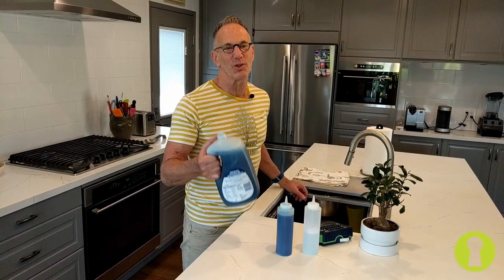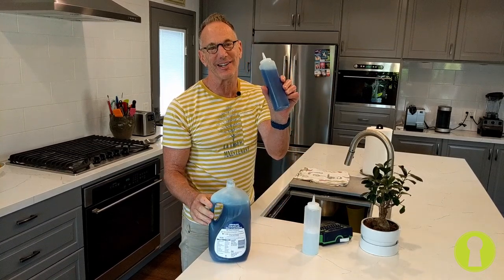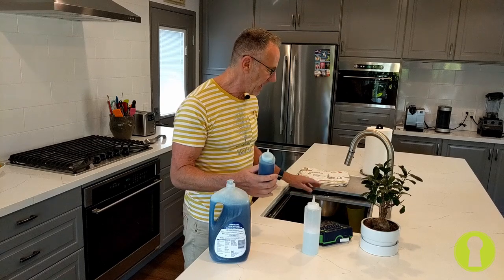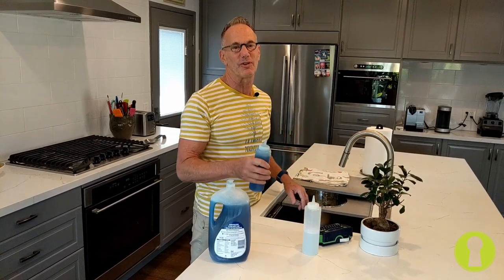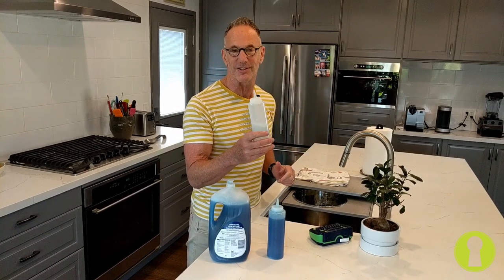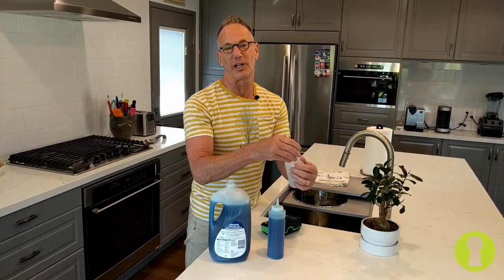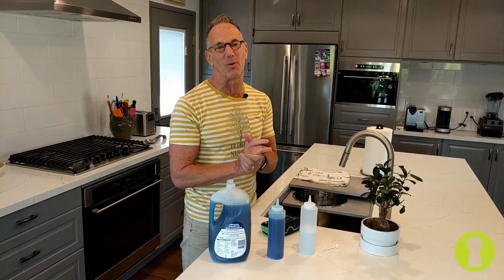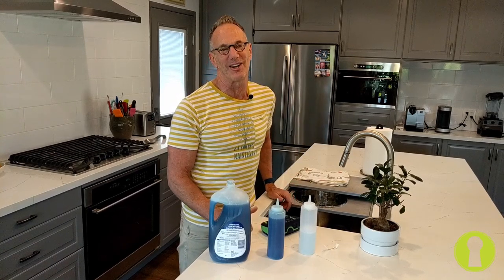Buying Bulk? Here's a Hack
👛 Do you buy in bulk? Here's a quick tip to help you with those purchases
If you like to save money, you're probably already buying in bulk but it can be difficult to store and use these products. Join Scott as he shows you an easy way to use that bulk dishwashing soap